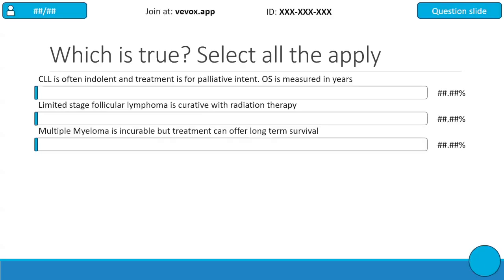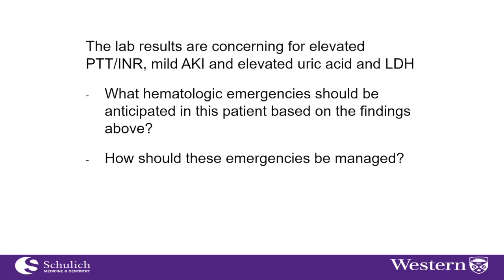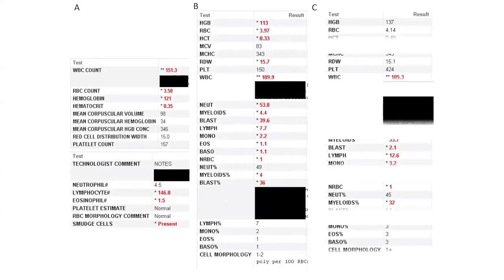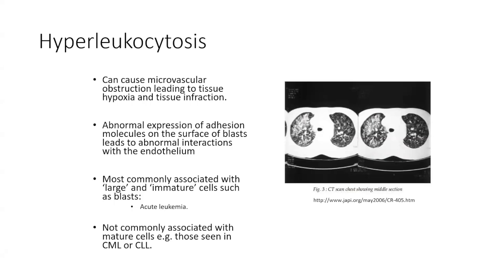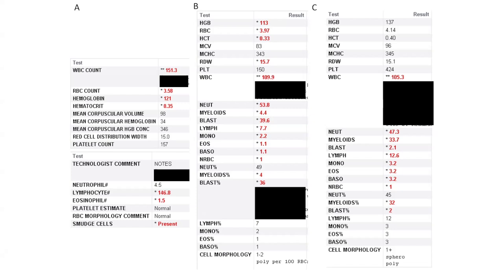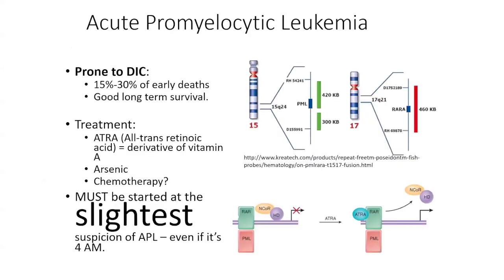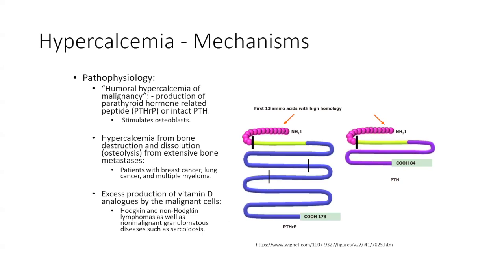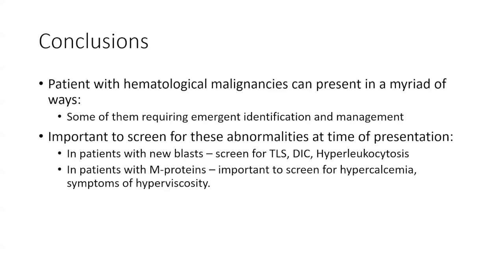Session 3: Managing Hematologic Emergencies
Session 3: Managing Hematologic Emergencies in Malignant Hematology (Dr. Lalit Saini)
1. Identify common hematologic emergencies
2. Discuss the initial work-up and management of these emergencies
3. Recognize potential pitfalls and complications during emergency management